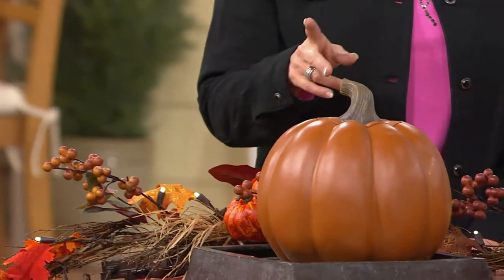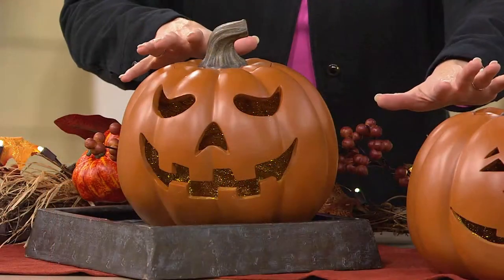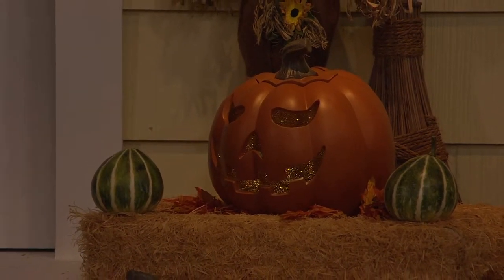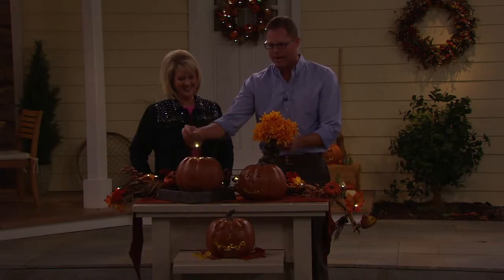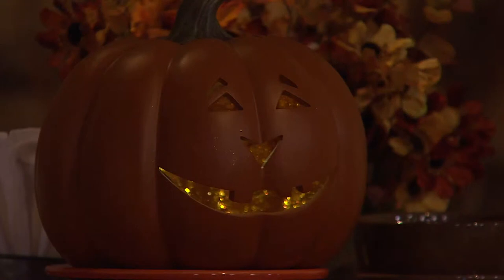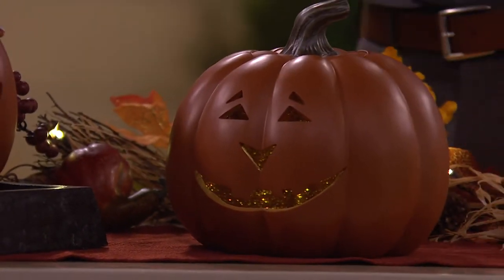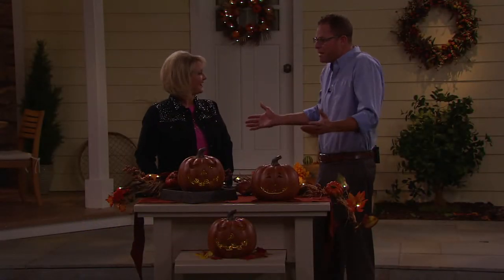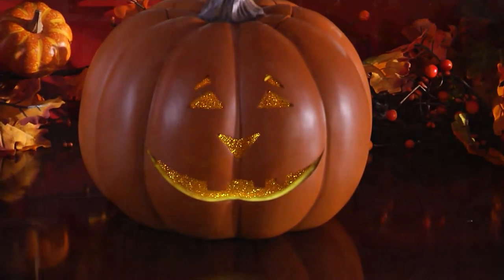Bethlehem Lights 10" Illuminated Jack-O-Lantern Pumpkin with Mary Beth Roe